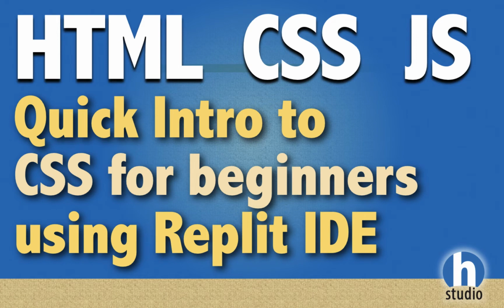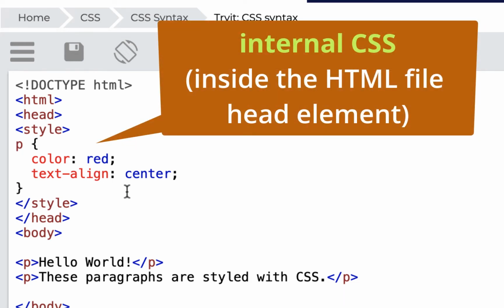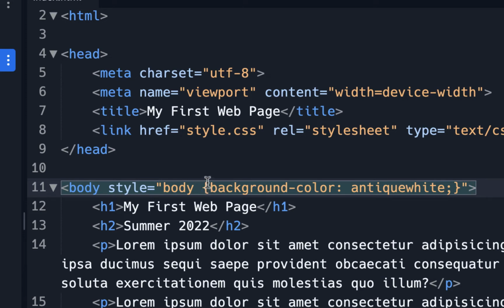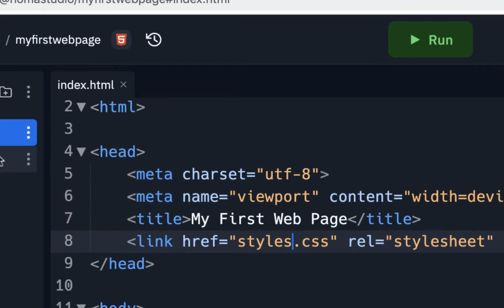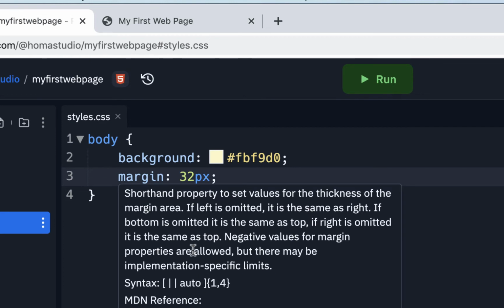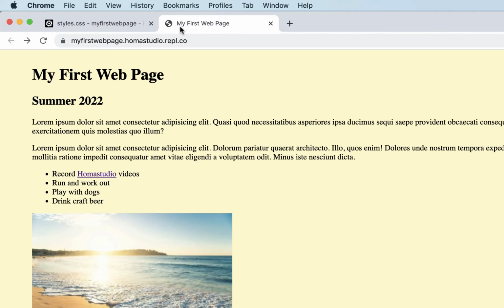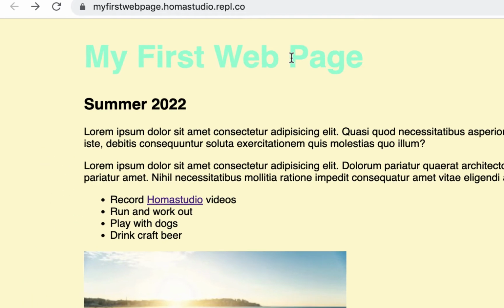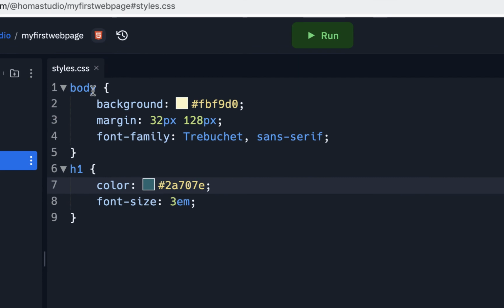HTML CSS JS Intro: CSS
Quick CSS intro for beginners by using various methods including external CSS file to make changes to the body and headline elements of HTML page using Replit IDE.